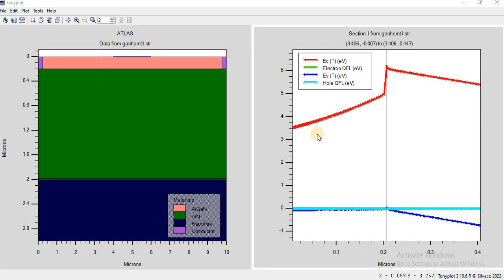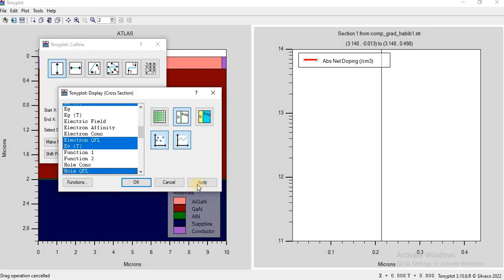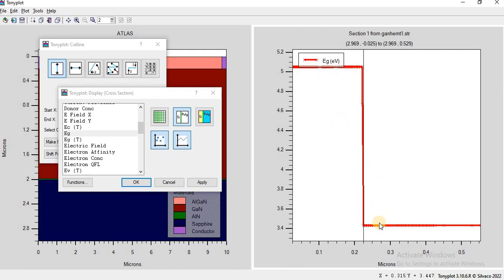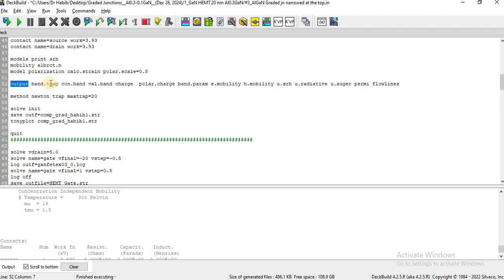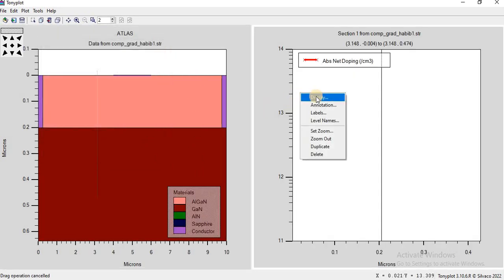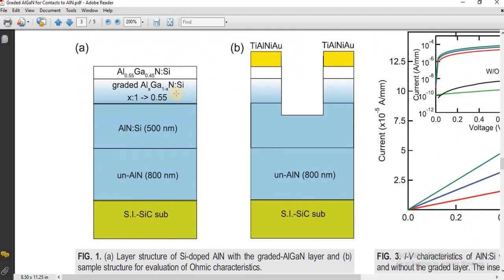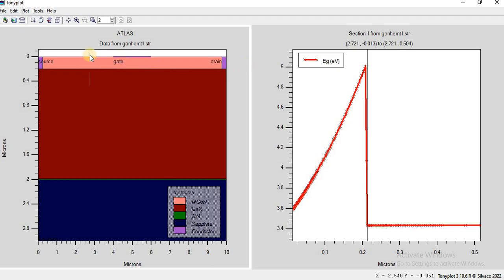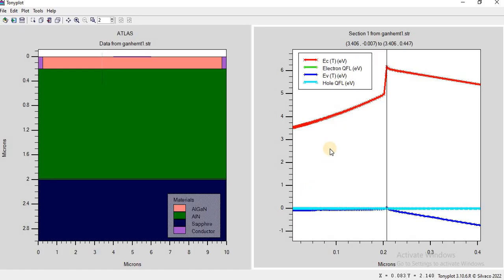Silvaco TCAD Simulation of Compositional Grading in Ternary Alloys 🚀✨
Silvaco TCAD is your ultimate tool for diving into the world of compositional grading 🌈 in ternary alloys like InGaAs and AlGaN. With compositional grading, you can smoothly transition material properties 🧪 across a layer, tuning bandgaps, lattice constants, and even strain management for cutting-edge devices. 💡 Whether you're working on solar cells 🌞, LEDs 💡, or HEMTs 🚀, these simulations give you the power to design with precision and optimize performance like never before!🌈

Setting up your grading profiles is as intuitive as it is powerful 🎯. Silvaco TCAD allows you to define linear ↔️, exponential 📈, or even custom 🌐 grading patterns to suit your device needs. For instance, a linearly graded InGaAs layer can reduce defects 🛠️, while an exponentially graded AlGaN layer enhances electron confinement 🔒 in high-performance transistors. The built-in solvers 🔍 and visualization tools 🎨 provide deep insights into how these changes impact carrier dynamics, optical properties, and overall device efficiency. 🚀

Ready to bring your ideas to life? 🚀💡 Silvaco TCAD combines cutting-edge simulations 🤖 with user-friendly workflows, making it easier than ever to fine-tune your designs. 🌟 From concept to optimization, this is the simulation tool every engineer needs in their toolkit. 🛠️ Join the revolution in device innovation and push the boundaries of technology today! 🔥💻